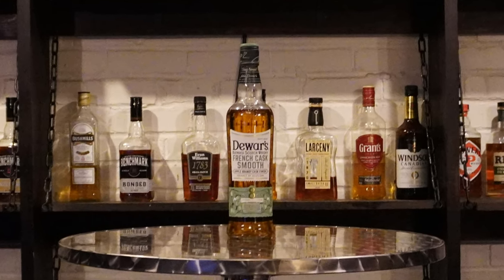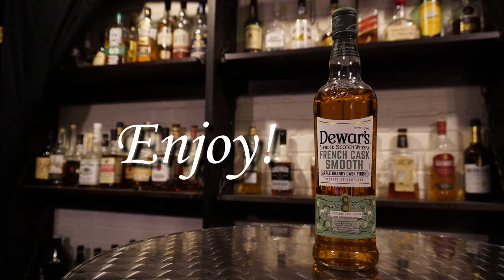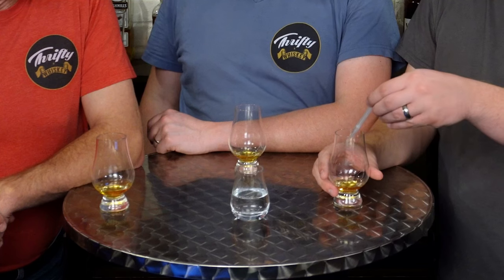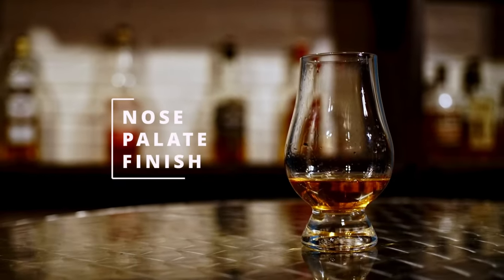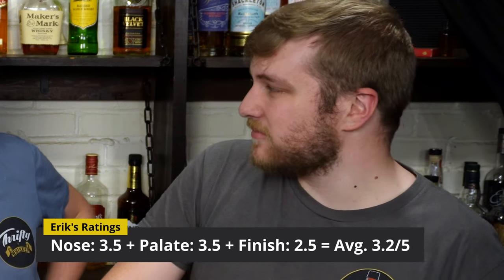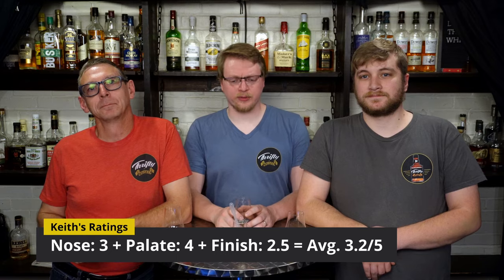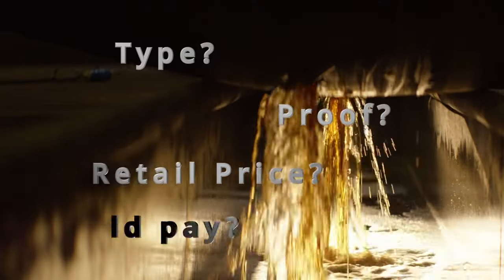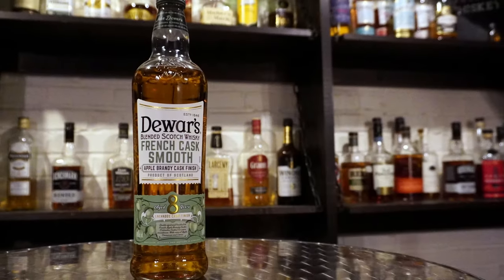Calvados Casks! Dewar's French Smooth Blended Scotch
Today we review Dewar's French Smooth, an 8-Year-Old Blended Scotch.

This bottle is finished in Calvados casks, a brandy made from apple and/or pear.

00:00 - Whiskey Overview
00:25 - Review
01:57 - Rating
03:43 - Guesses
04:19 - Reveal